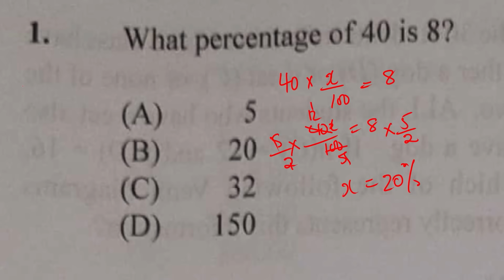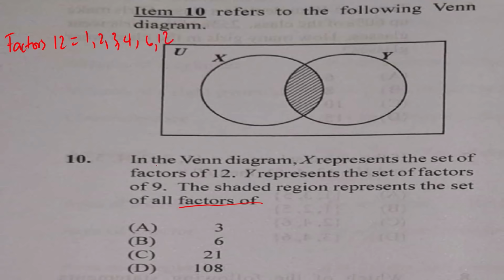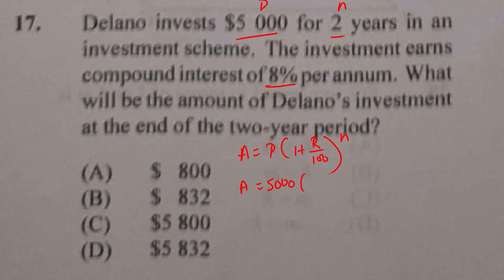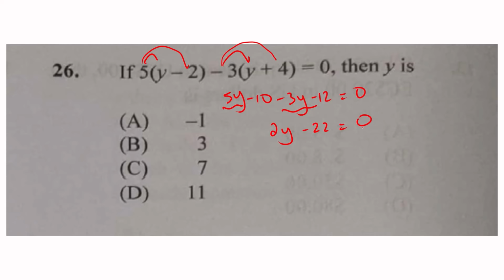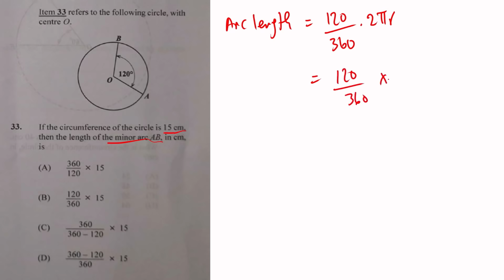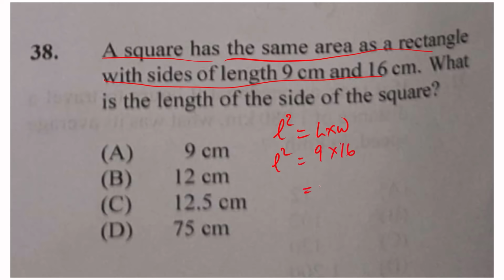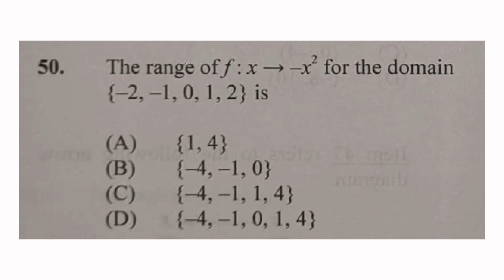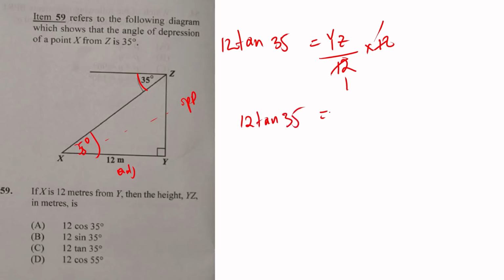CSEC Mathematics January 2022 Paper 1 || Full Solutions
January 2022 paper 1 solutions for ALL questions.
How was the exam?